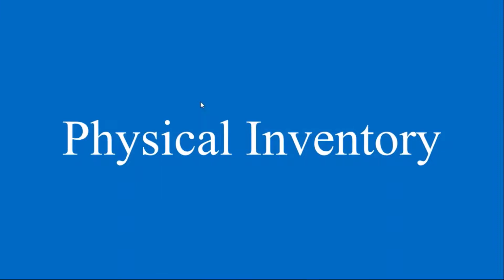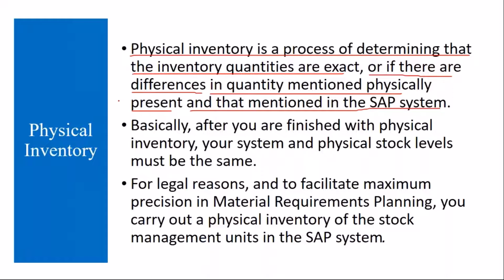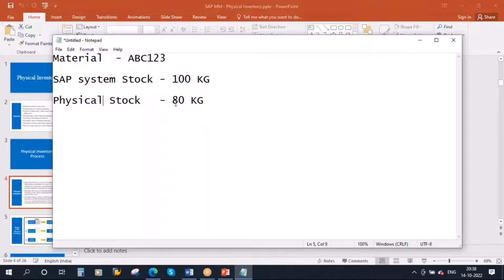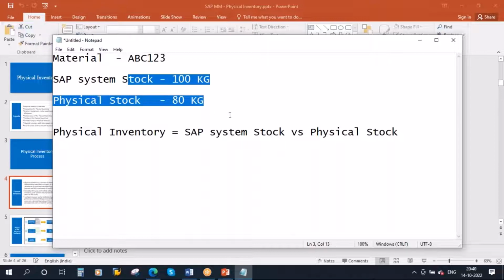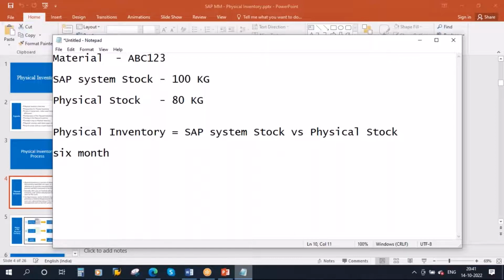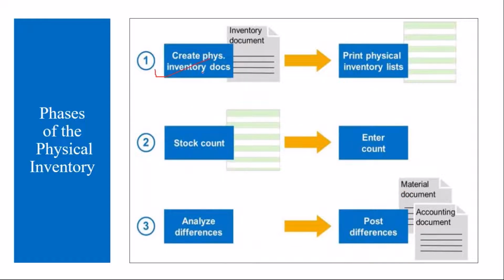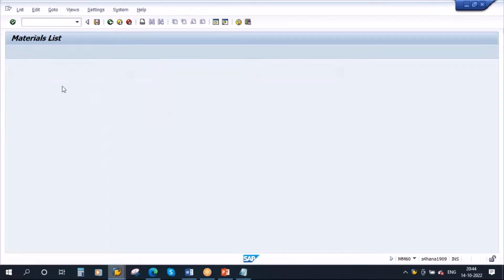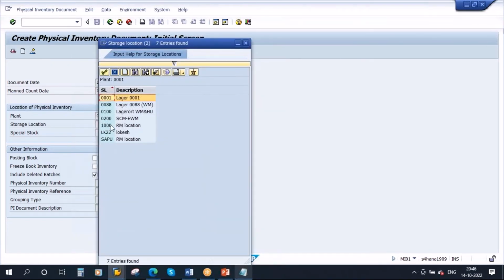Video 31 - SAP S/4HANA Materials Management (MM) training - Physical Inventory.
SAP S/4HANA Materials Management (MM) training - Physical Inventory.